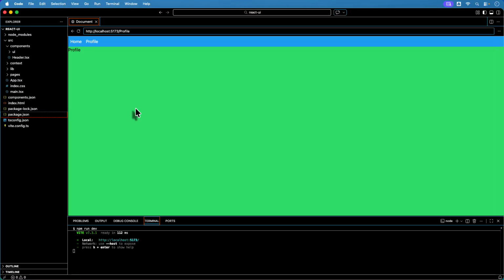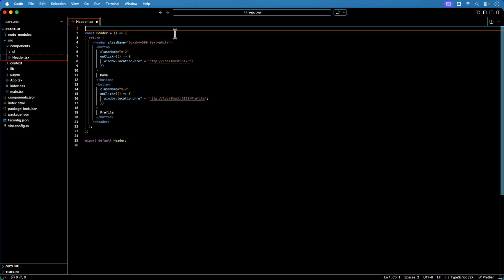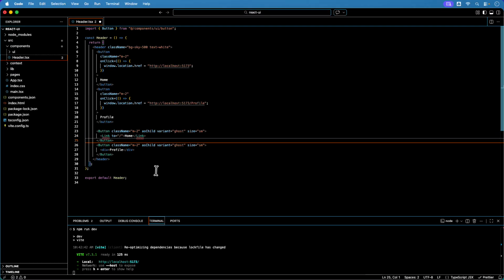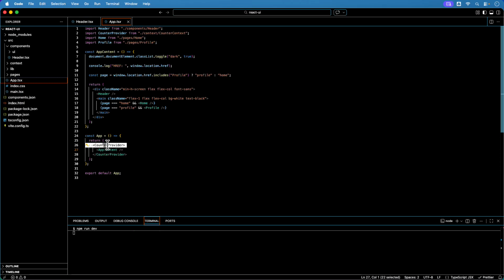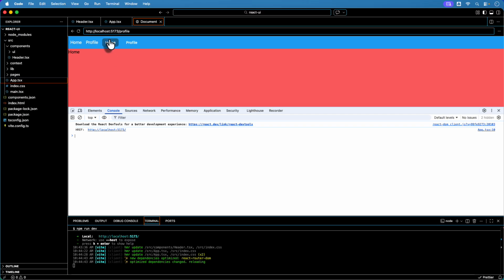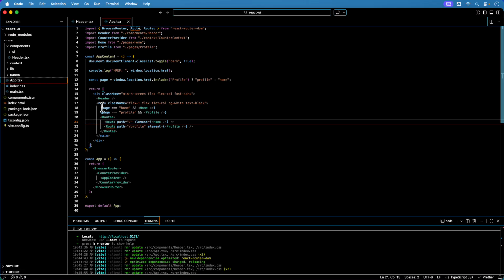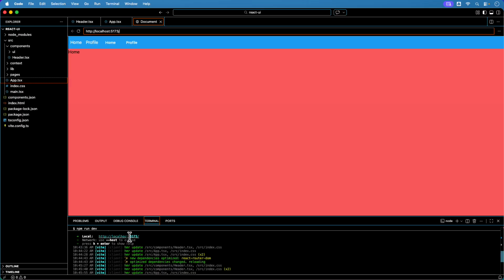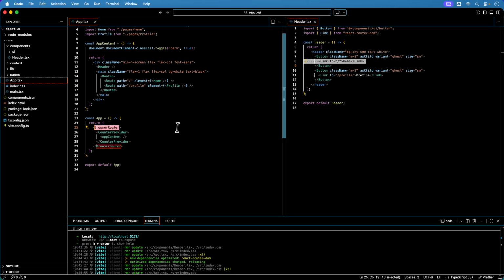FRONTEND S09 L03 React Router Navigation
In this lesson, we migrate manual full-page navigation to client-side navigation using React Router.

You will install React Router, add link-based navigation, wrap the app with BrowserRouter, and configure route matching so pages switch without full document reloads.

Install React Router as a project dependency
Add new navigation UI elements for client-side routing
Use shadcn button styling for router-linked controls
Replace static content wrappers with React Router Link elements
Wrap app content in BrowserRouter
Configure route definitions with Routes and Route
Render Home and Profile by path matching
Verify URL updates and page changes without network document reloads

This lesson establishes the core React Router pattern used in modern single-page applications.
Once this is in place, navigation becomes faster, state persists across route changes, and app behavior aligns with SPA expectations.

📂 SECTION REPOSITORY

💡 NOTE

For client-side navigation to work, Link, Routes, and Route components must be rendered inside a BrowserRouter context.